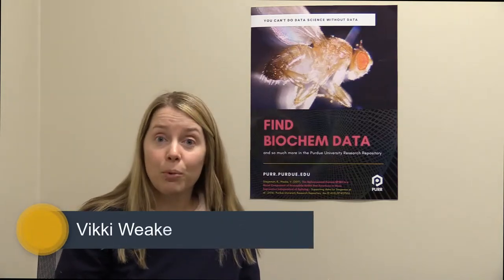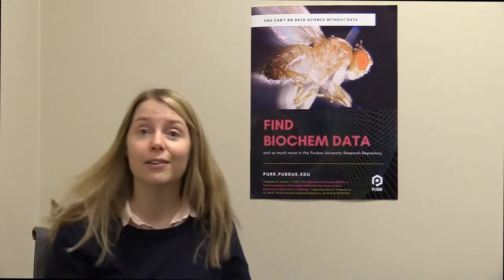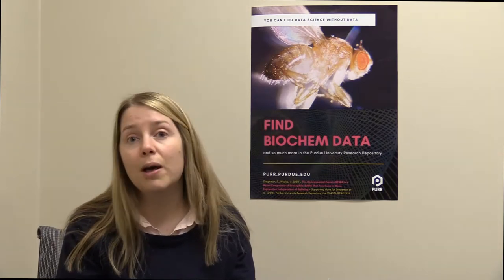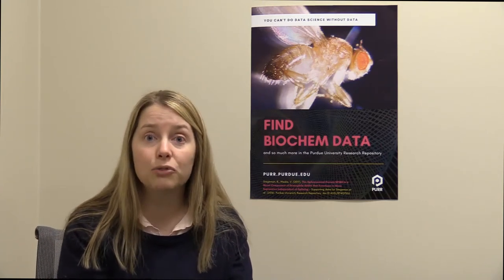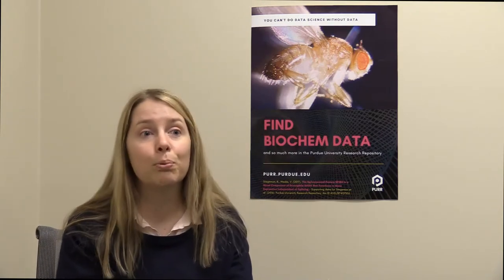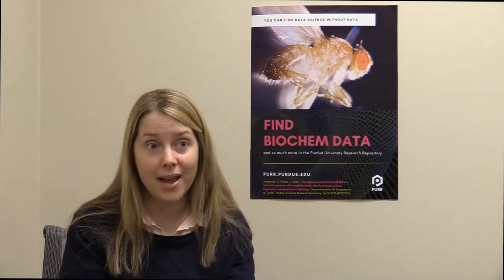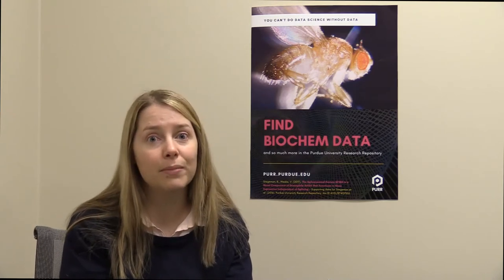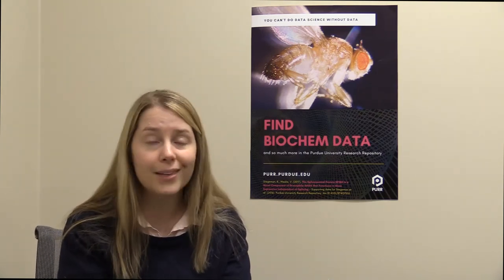Two Minute Tips for Research Success: PURR & Data Management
Purdue Biochemistry Professor Vikki Weake and researchers at her lab at Purdue University study the effects of aging on the eye--specifically mechanisms that make neurons and other cells in the eye or the brain susceptible to disease as one ages. In this TwoMinuteTip, she shares how the Purdue University Research Repository, or PURR, provides her and her team members with an invaluable tool for their research data.

"PURR is really useful if you need a data-management plan, which you are required to have for many granting agencies like the National Institutes of Health (NIH) or the National Science Foundation (NSF). If you use PURR, you can just say you're going to use PURR and then put all your data in PURR," she explains. "The types of data we put in PURR include items like microscopy images or even detailed protocols, e.g., Word files or PDFs explaining how we did an experiment."

Learn more about how Dr. Weake and her team use PURR in this short video. For more information about how PURR can help you with your research data,